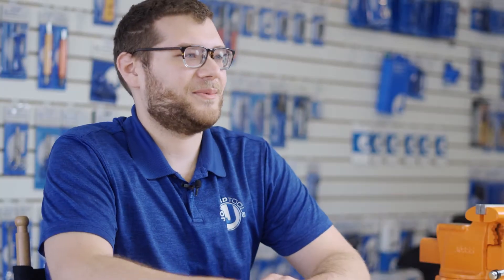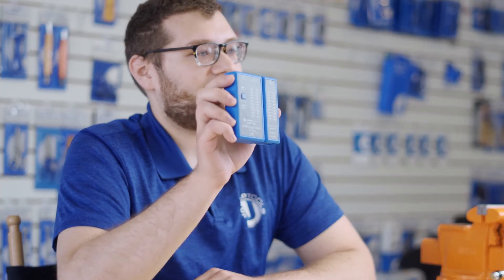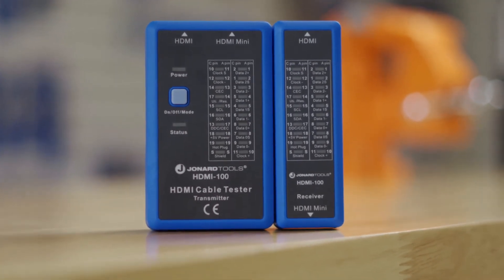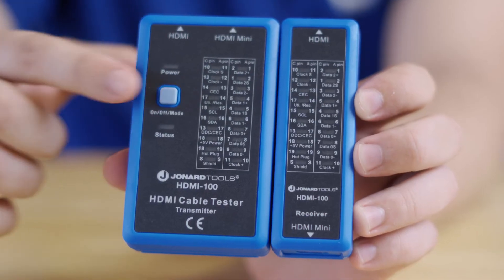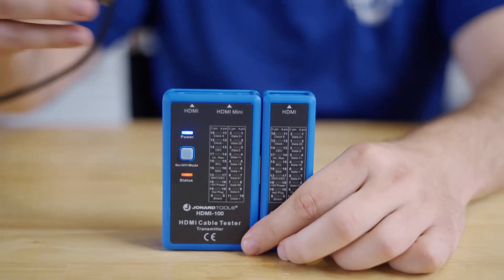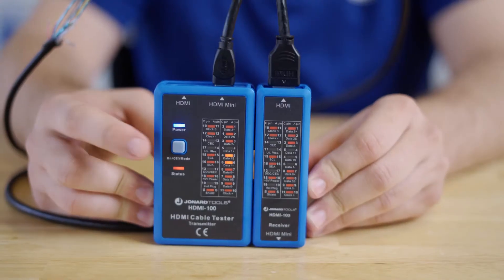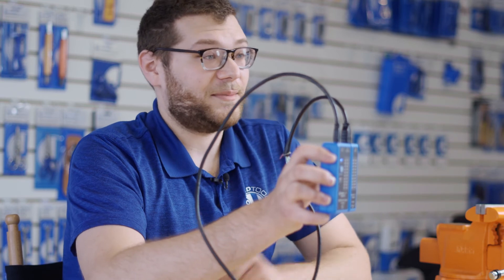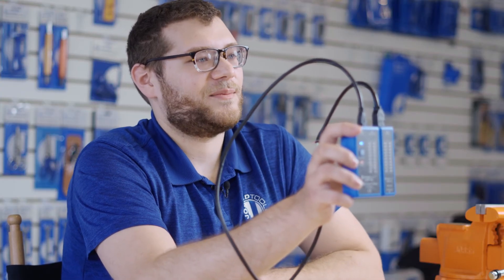Jonard Tools HDMI-100 HDMI Cable Tester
Designed to test HDMI and Mini HDMI cables with ease, this HDMI Cable Tester is the perfect tool for evaluating HDMI cables that may have shorts, open circuits, or have wire pairs in the wrong order. This HDMI tester features the following:

Perfect for use on 1.2V, 1.3V, 1.4V, 2.0V HDMI or Mini HDMI cables
Scan mode allows you to see each individual connection being tested
Full Display mode shows all of the tested connections at once
Remote can be detached from the main unit, allowing you to quickly and easily test HDMI cables that are installed or very long
Auto-shutdown function after 10 minutes helps preserve battery life
Includes (1) 9V battery required for operation